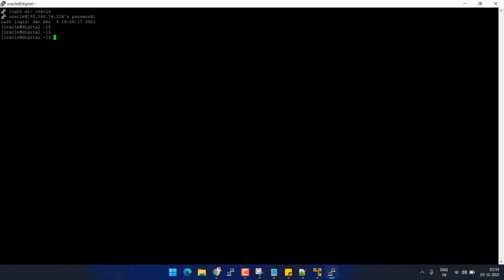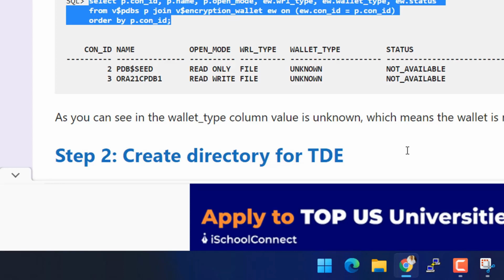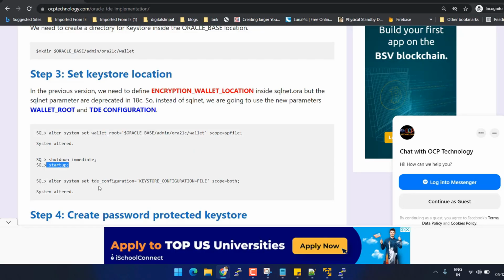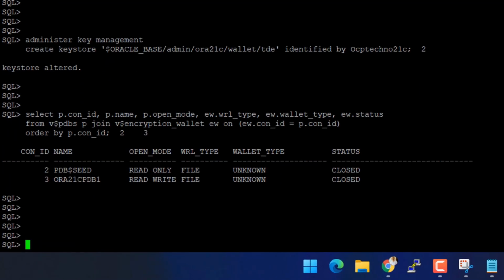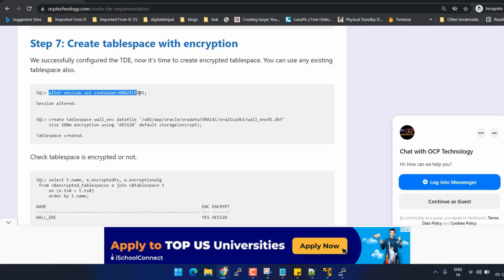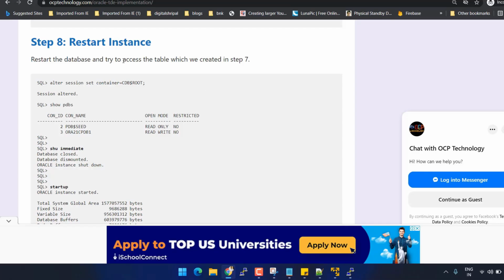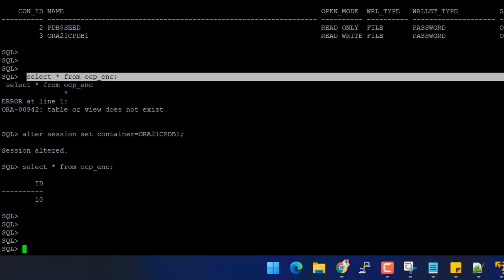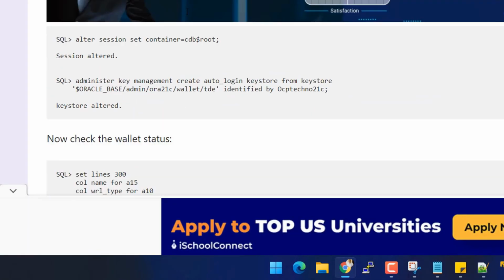How to implement Oracle TDE | transparent data encryption | Oracle wallet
In this video, we are going to learn how to implement oracle 21c TDE step by step.

What is TDE implementation?

00:00 Introduction
00:50 Step 1: Start database and Check TDE status
02:14 Step 2: Create a directory for TDE
02:55 Step 3: Set Keystore location
04:13 Step 4: Create password protected keystone
05:19 Step 5: Open wallet
06:10 Step 6: Set Master key for All PDB’s
06:33 Step 7: Create tablespace with encryption
08:25 Step 8: Restart Instance
10:26 Step 9: Auto login Keystore
11:05 Step 10: Close Password wallet and open the Auto login Keystore